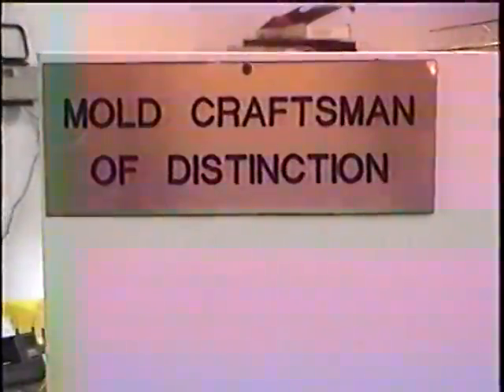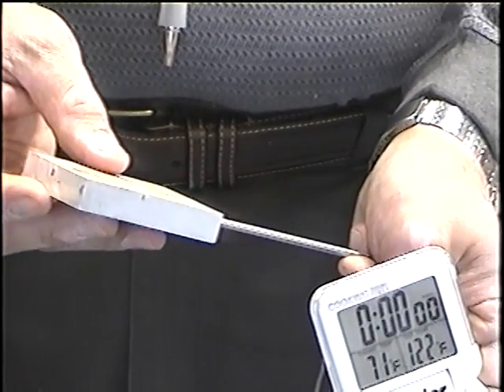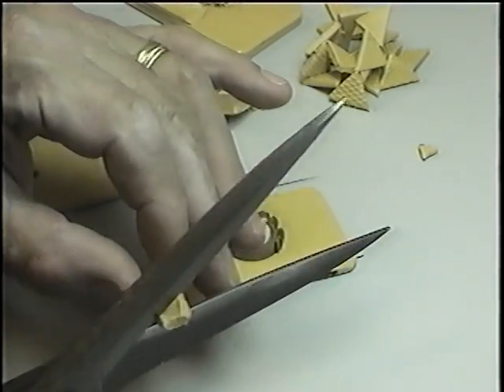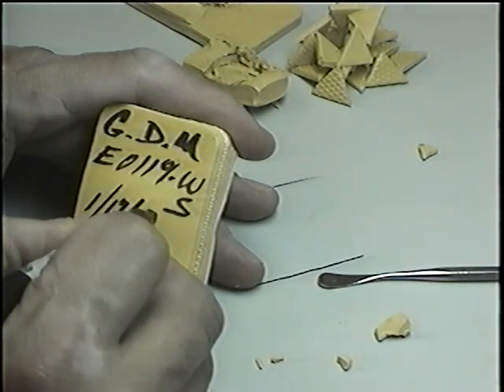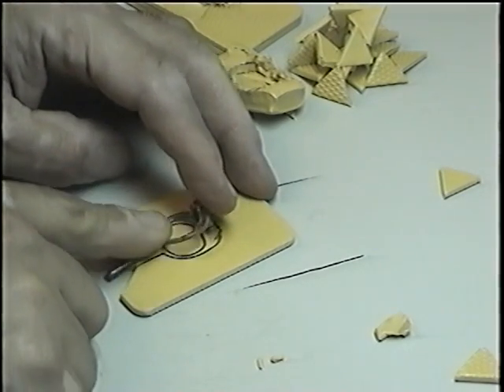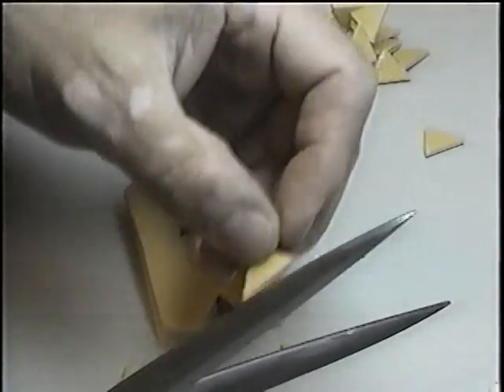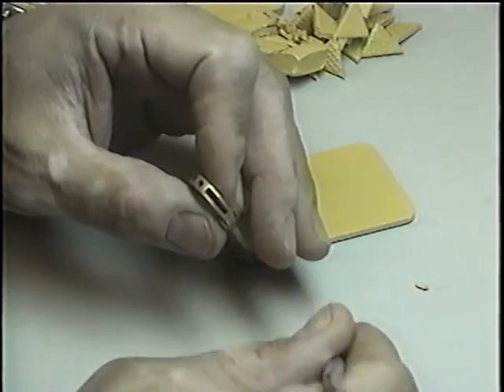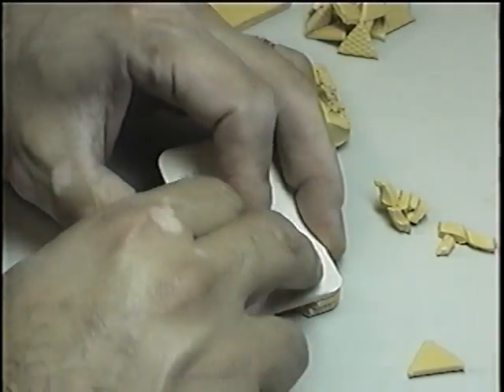Mold Making Video By: Rafael Florencio (part 1)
Learning how to create molds for jewelry purposes